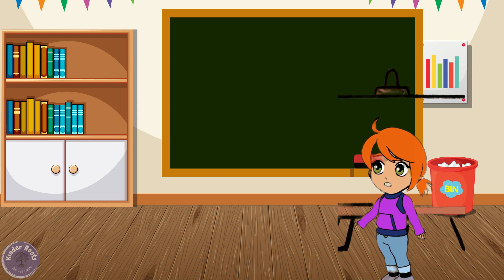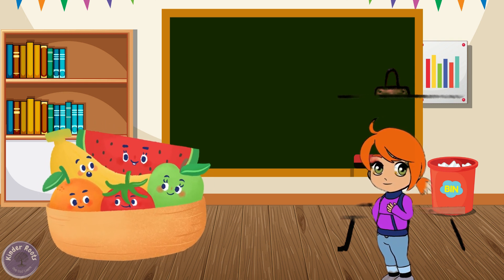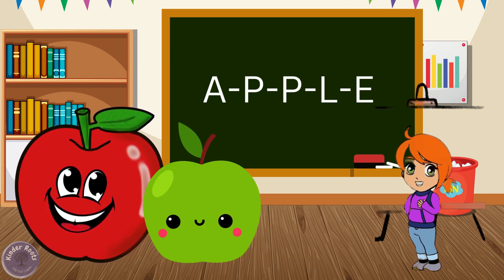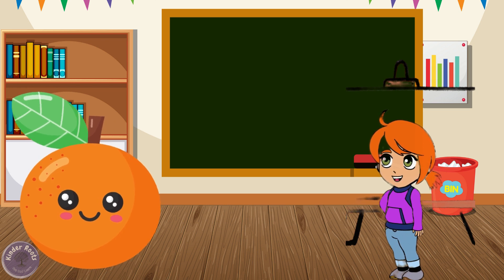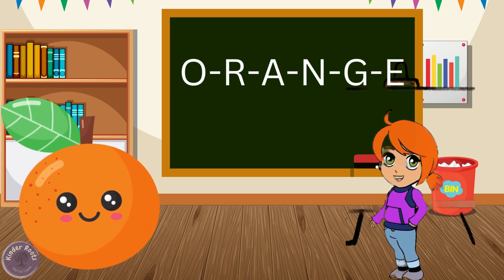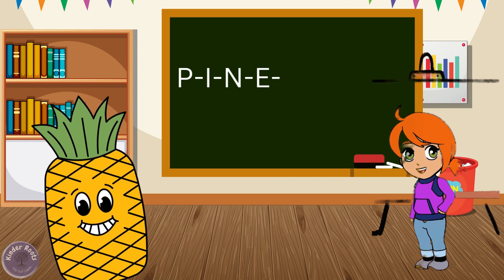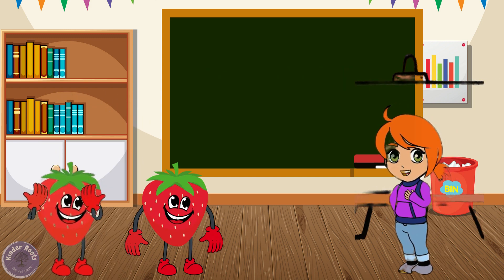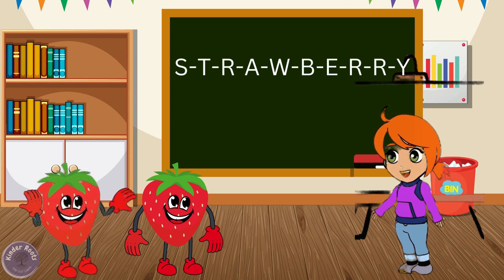The Fruit Basket : Learn & Spell Together | Pre School | Furits Names Video For Kids and Toddlers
Join us on a fruity adventure as we explore some of nature's tastiest treats and learn how to spell them together! From crunchy apples to juicy oranges, prickly pineapples to sweet strawberries, this fun-filled video is packed with educational content that's perfect for kids.

Through lively animations, engaging visuals, and interactive spelling activities, children will have a blast discovering the names and spellings of various fruits. Plus, they'll learn fun facts about each fruit's nutritional benefits and how they can enjoy them as healthy snacks.